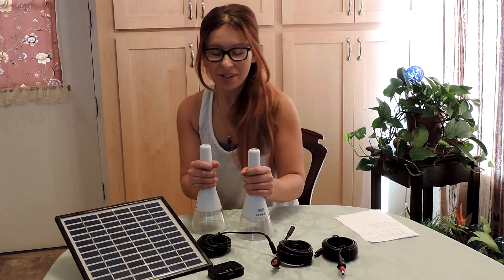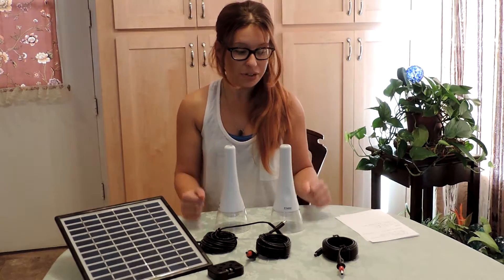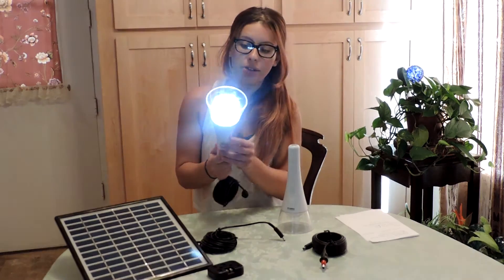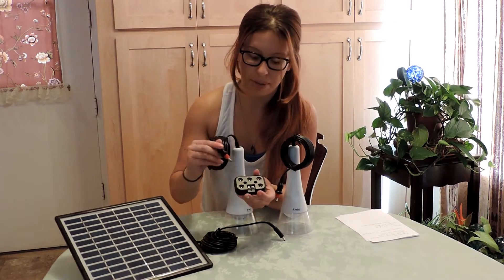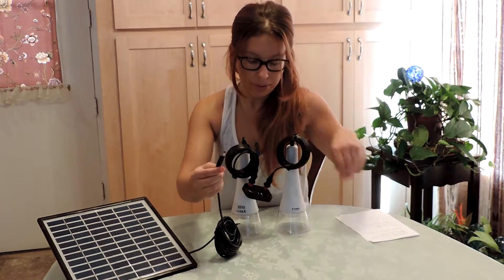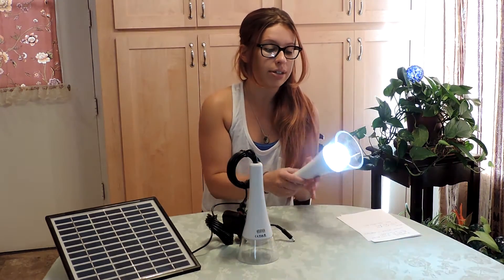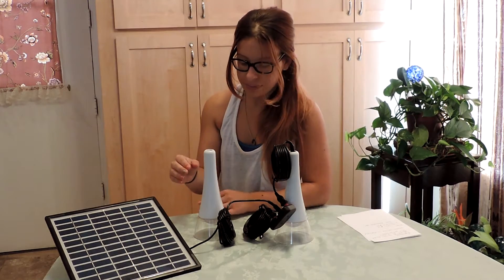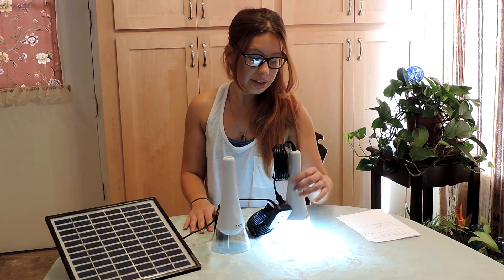T-lite by Sundaya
An simple inexpensive solar lighting systems for small out building or emergency use.